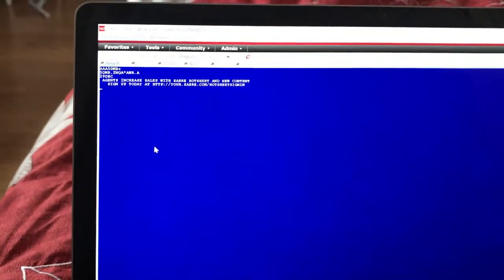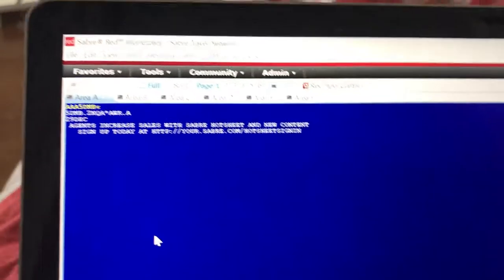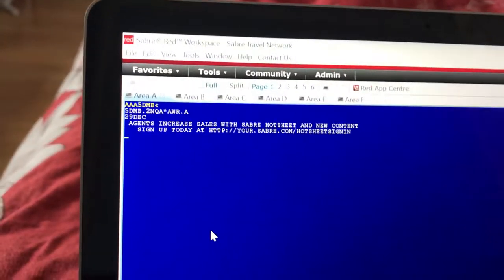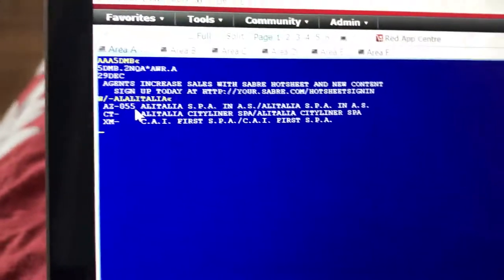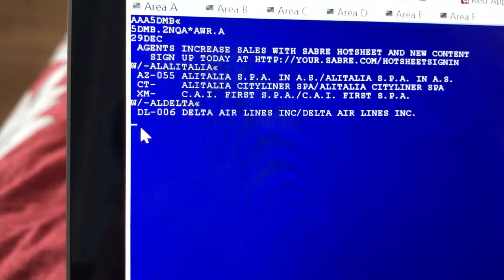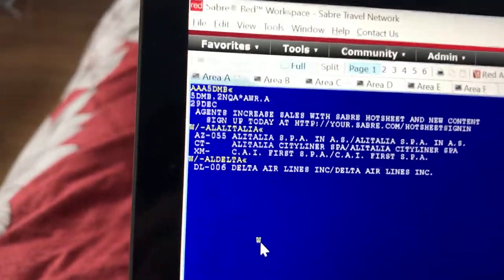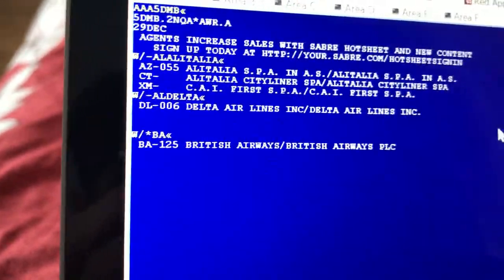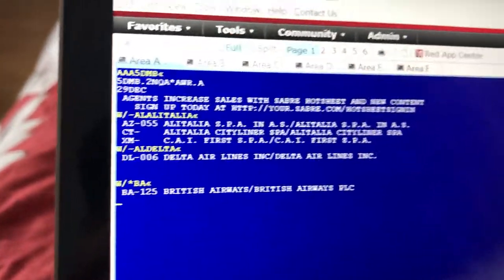How to Encode and Decode Airlines in Sabre.